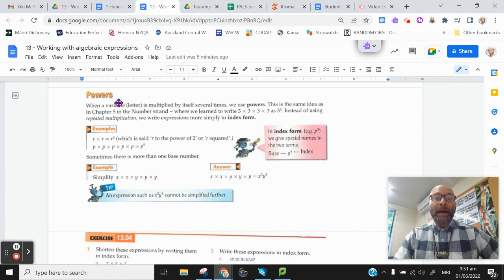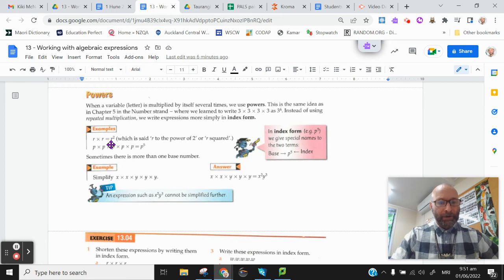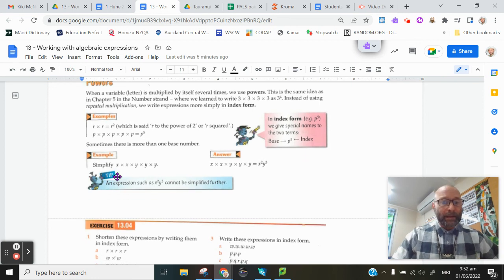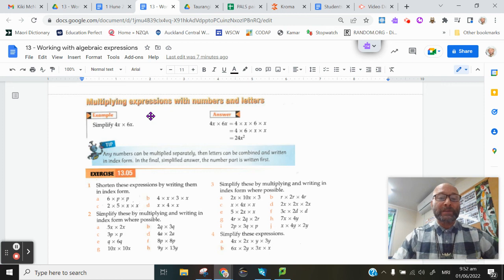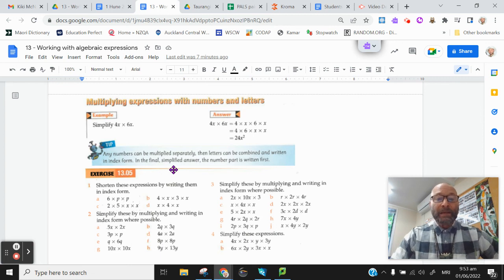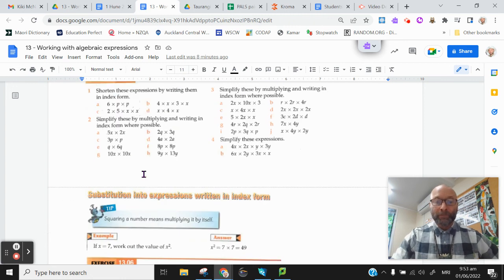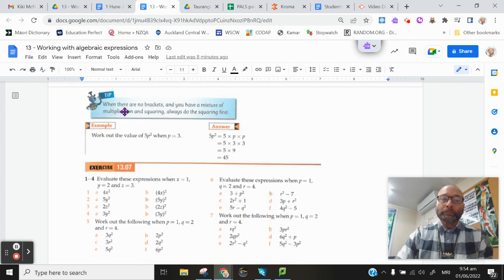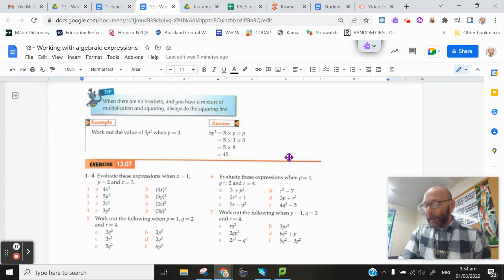Working with algebraic expressions 2 of 2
In this video lesson we simplify algebraic expressions involving brackets and expressions written in index form.